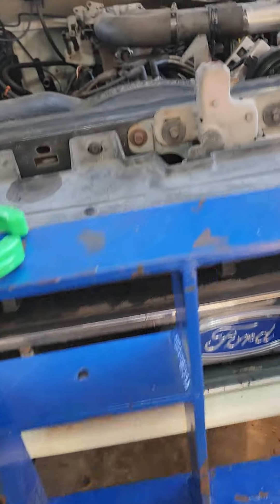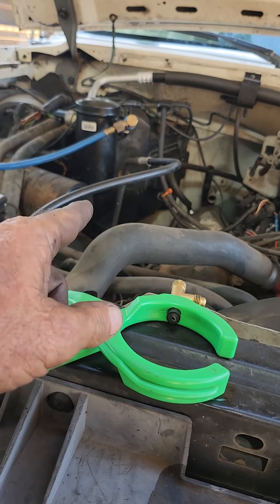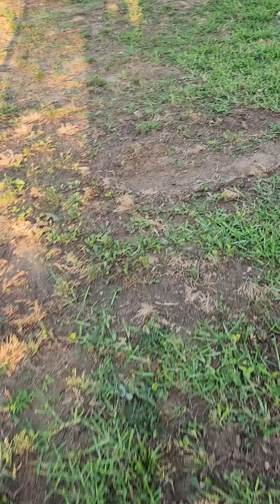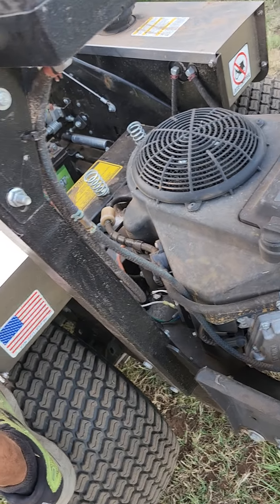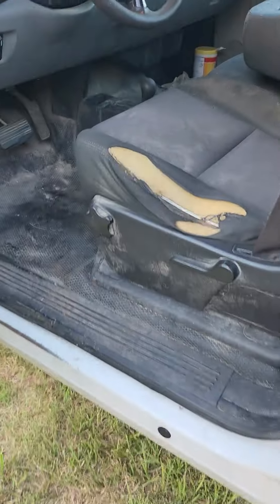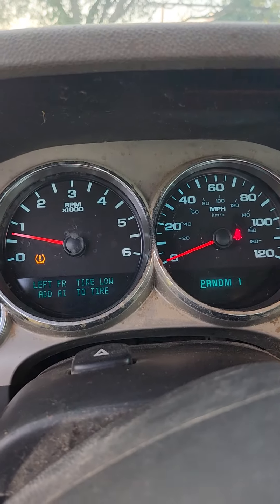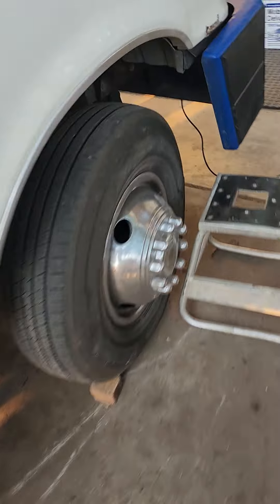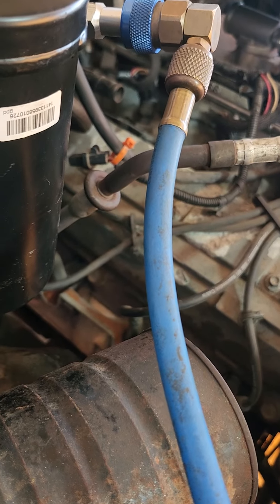What a HOT miserable day!!!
Doing ac work on the Ford again. But on a good note, I got the dixie chopper going AND that dang old chevy. That was quite a nightmare. but thank goodness I found those keys and fob under the drivers seat. What a lucky find!!! I hope yall enjoy the video!